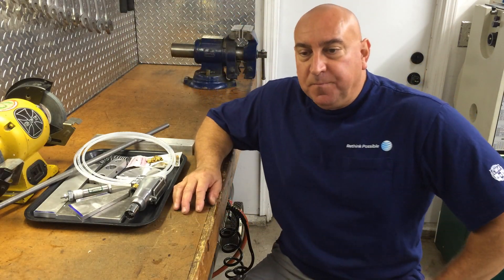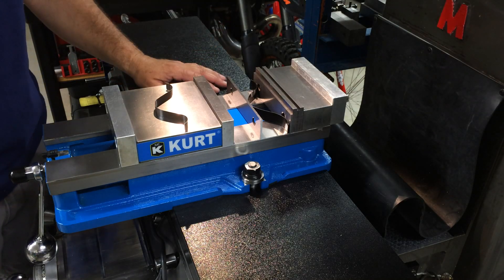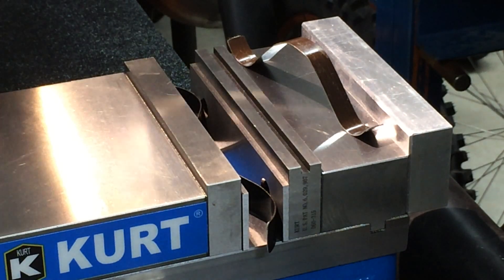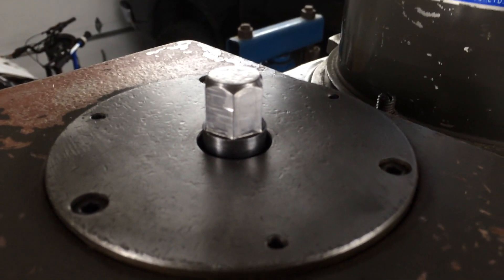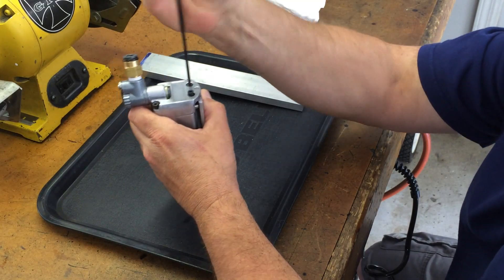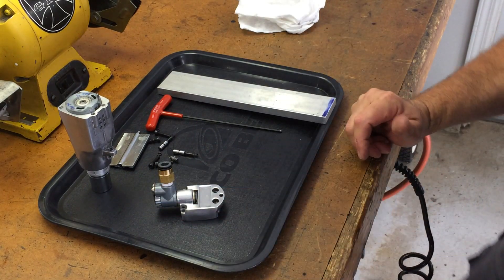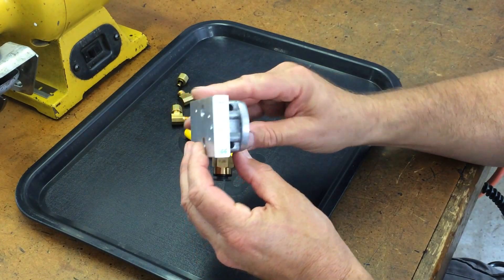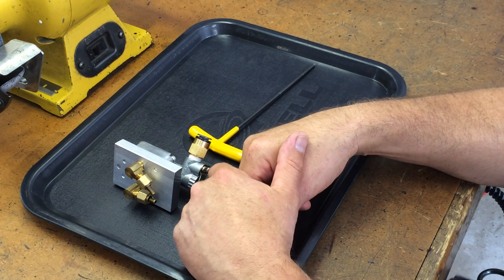Power Drawbar Part 1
In this video I share a parallel holding tip and the start of a power drawbar build for the WEBB milling machine.

Ray C.